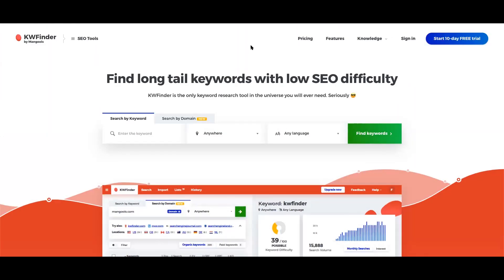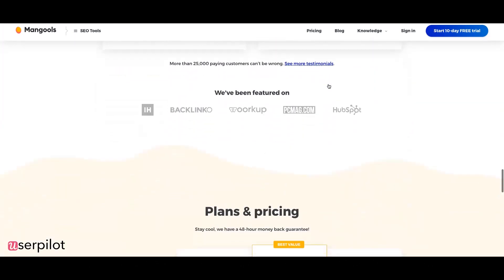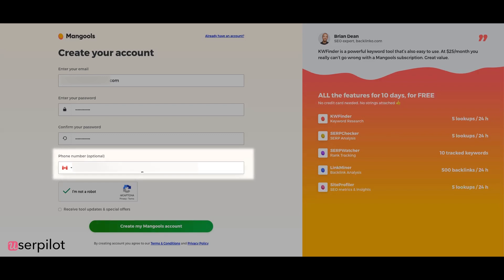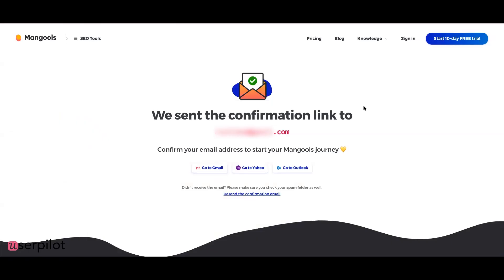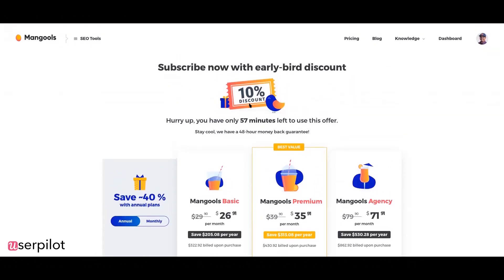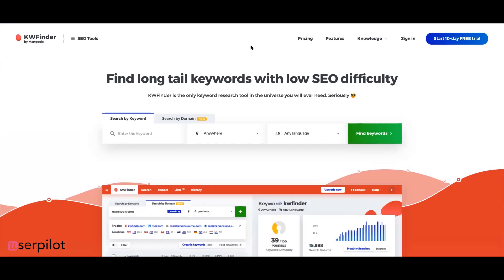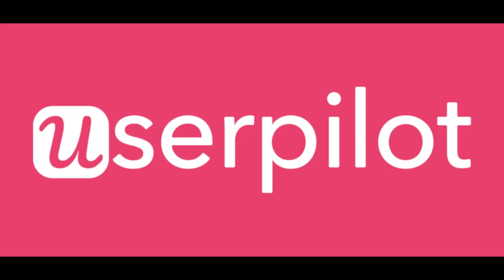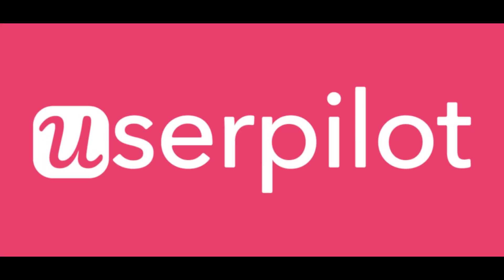Mangools Product Tours for Multiple Products - User Onboarding Teardown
In this video, we're going to teardown Mangool's product tour, its sign-up flow and user onboarding UX. Interested in improving your onboarding?

What are we going to discuss in this video?
-Sign up flow
-Product tour
-Aha moment
-User onboarding flow
-Key activation moments
-User onboarding mistakes
-Pricing prompts
-Key takeaways from this teardown

A teardown by Aazar Ali Shad & Ramli John